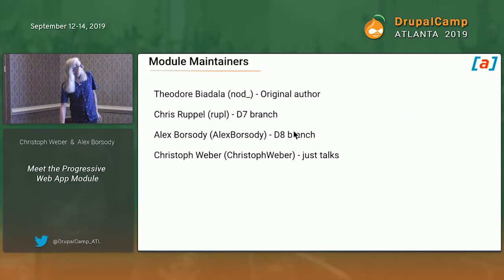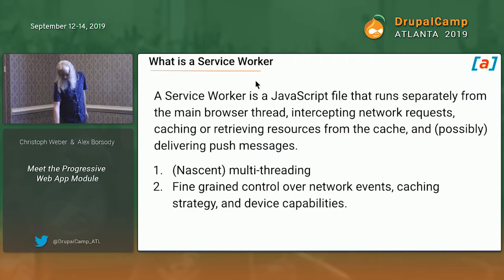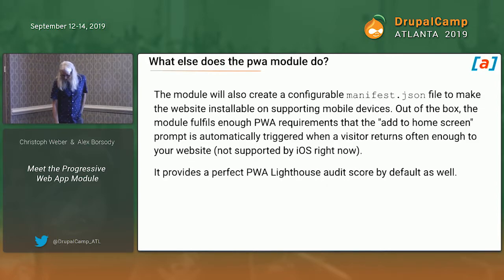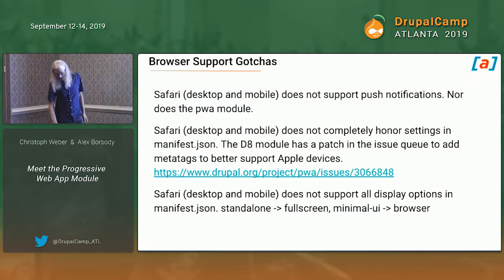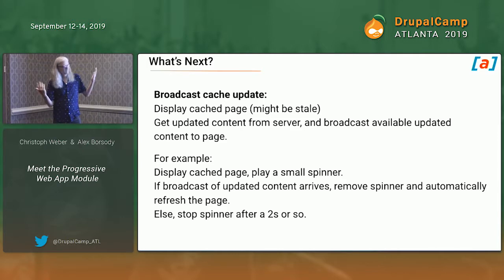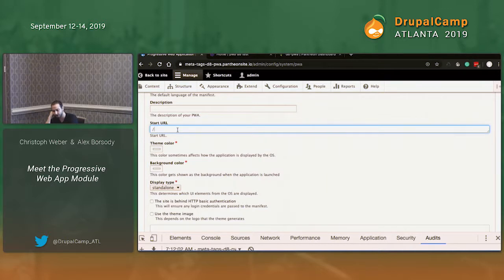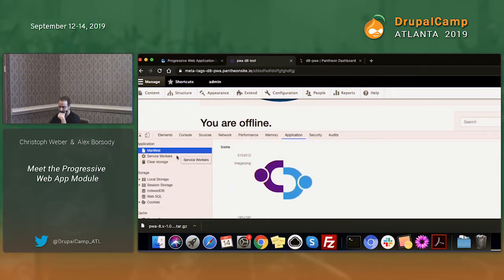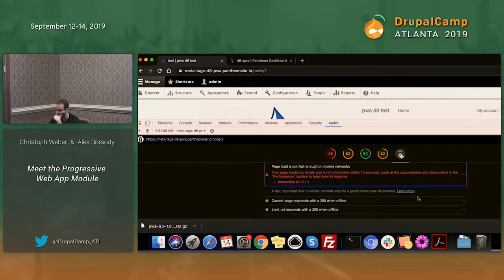DrupalCamp2019 - Meet the Progressive Web App Module - Christoph Weber & Alex Borsody